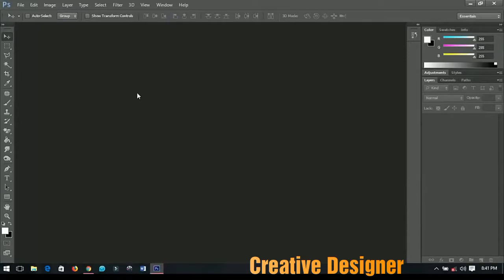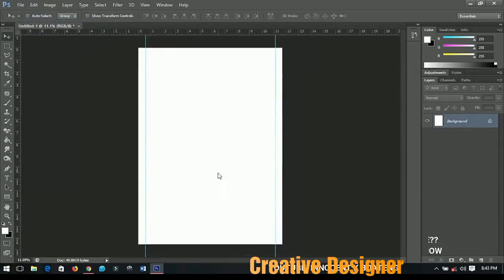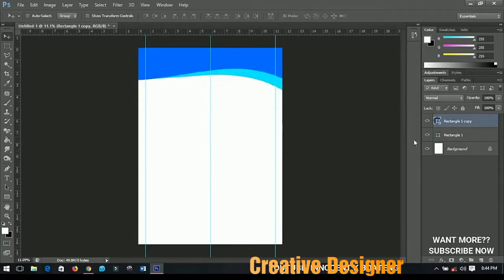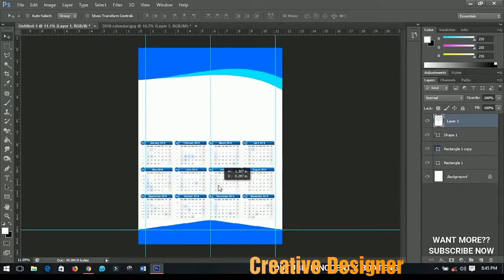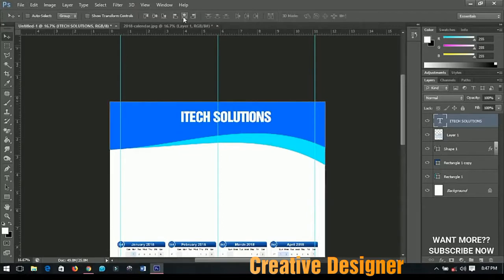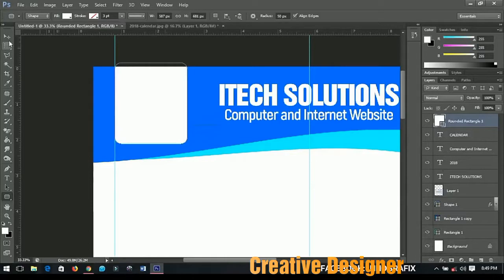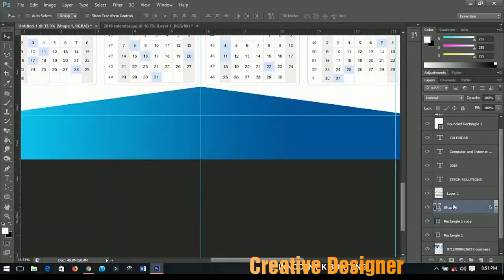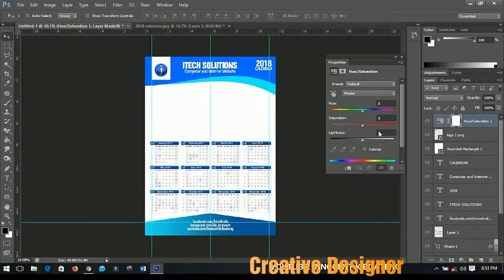Learn How To Design a 2018 Calendar in Photoshop | Photoshop Tutorial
Learn How To Design a 2018 Calendar in Photoshop CS6, a very simple way to personal calendar in Photoshop. This step by step guide will help you make a super awesome calendar design.

Keyewords

effect catagory : how to draw 3d logo, how to make 3d logo,how to construct 3d logo,how to draw 3d, how to make 3d,how to construct 3d, logo design, vector, vector graphics, logo tutorial, 3d logo tutorial,illustrator tutorial, logo in vector format, design, logo design, web 2.0, logo web 2.0, adobe illustrator, cool effects, glow effects, mirror effects in illustrator, shadow, shadows, gradient color, 3d glossy, glossy effects.